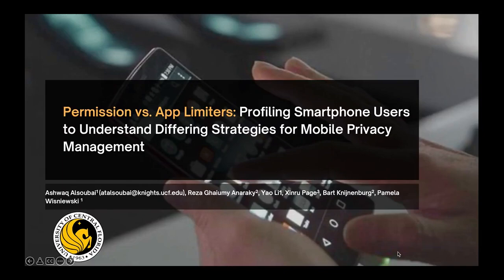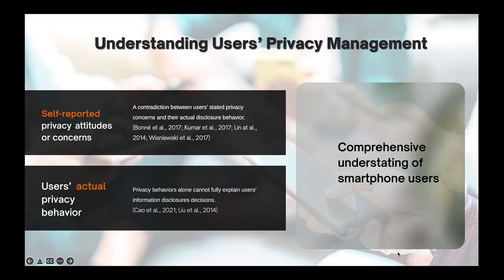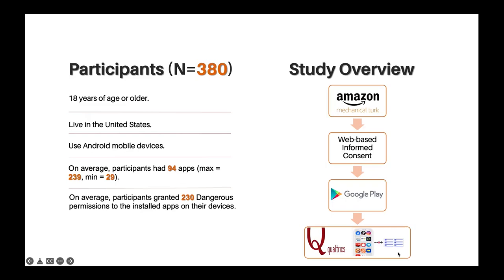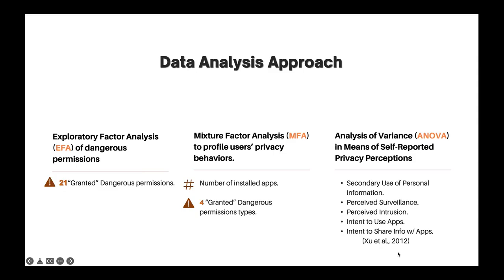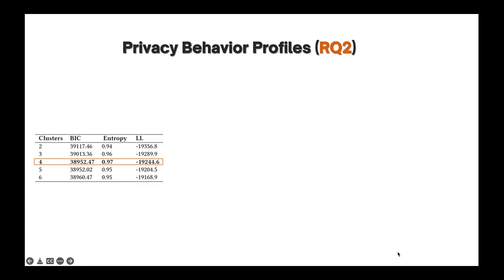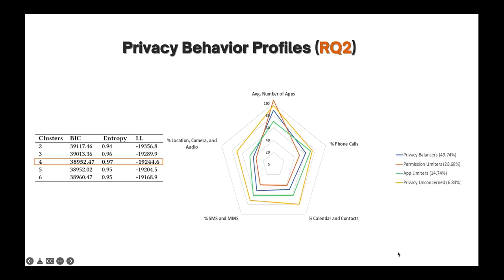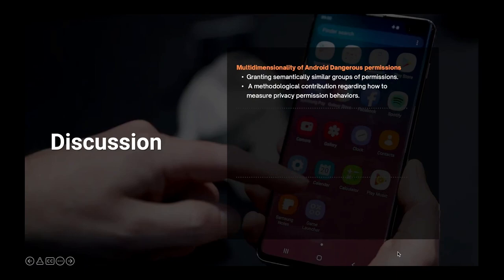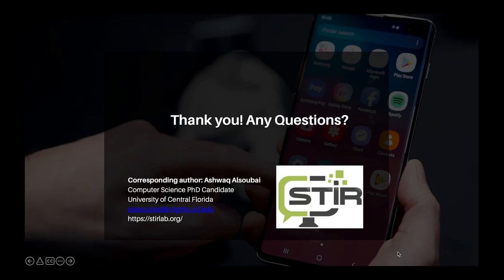Limiting Apps vs. Permissions: Profiling Smartphone Users to Understand Differing Strategies for ...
Limiting Apps vs. Permissions: Profiling Smartphone Users to Understand Differing Strategies for Mobile Privacy Management
Ashwaq Alsoubai, Reza Ghaiumy Anaraky, Yao Li, Xinru Page, Bart Knijnenburg, Pamela J. Wisniewski

Session: Phone, Homes, and Privacy

Abstract
We conducted a user study with 380 Android users, profiling them according to two key privacy behaviors: the number of apps installed and the Dangerous permissions granted to those apps. We identified four unique privacy profiles: 1) Privacy Balancers (49.74% of participants), 2) Permission Limiters (28.68%), 3) App Limiters (14.74%), and 4) the Privacy Unconcerned (6.84%). App and Permission Limiters were significantly more concerned about perceived surveillance than Privacy Balancers and the Privacy Unconcerned. App Limiters had the lowest number of apps installed on their devices with the lowest intention of using apps and sharing information with them, compared to Permission Limiters who had the highest number of apps installed and reported higher intention to share information with apps. The four profiles reflect the differing privacy management strategies, perceptions, and intentions of Android users that go beyond the binary decision to share or withhold information via mobile apps.